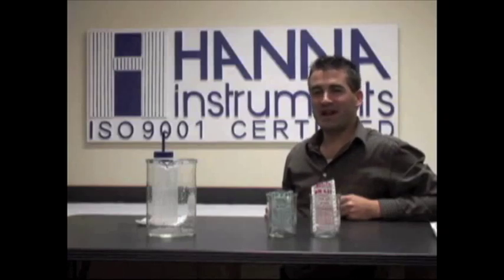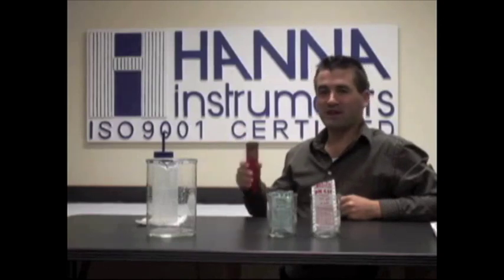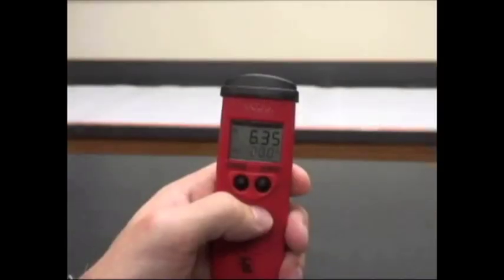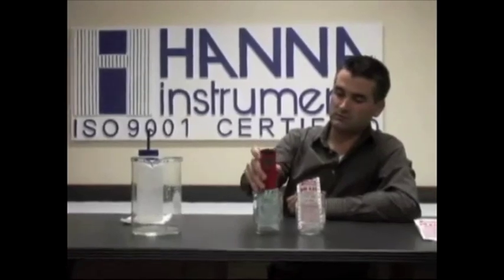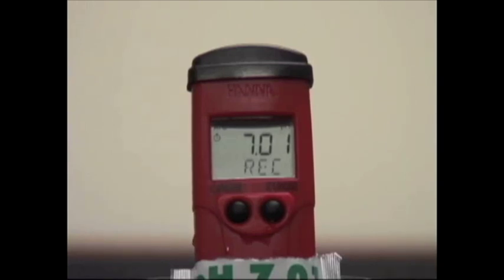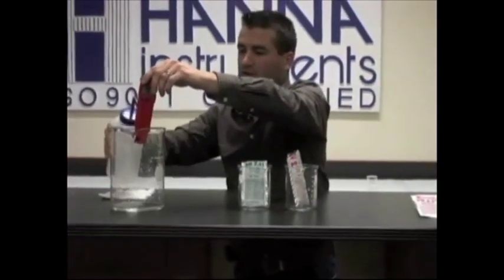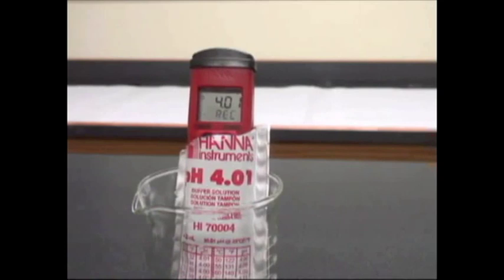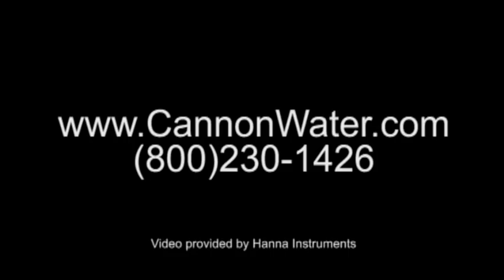Hanna pH tester calibration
This video shows Hanna Instruments pH tester calibration. Cannon Water Technology can help you with all your Hanna Instuments needs. or call us toll free at (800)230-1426.